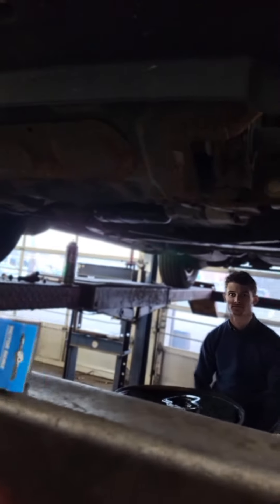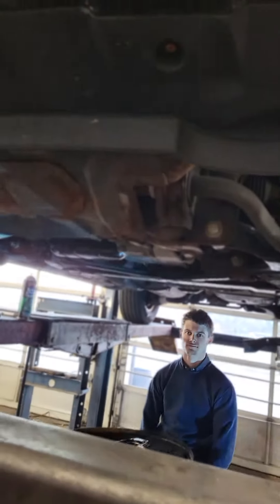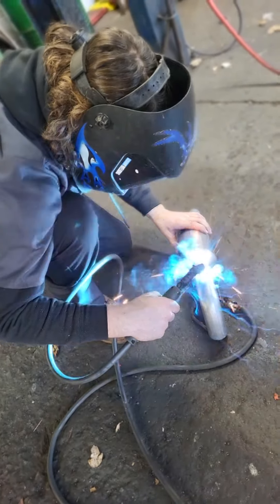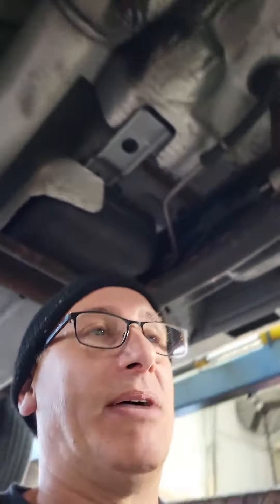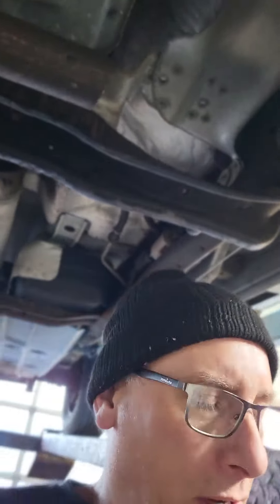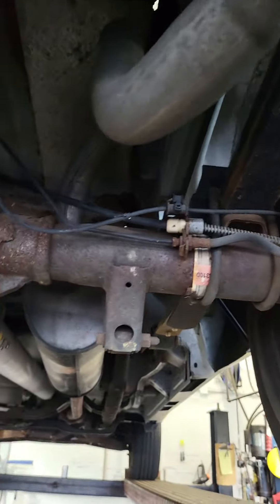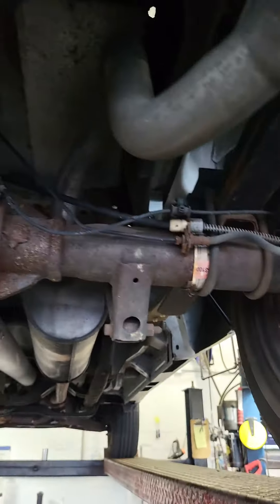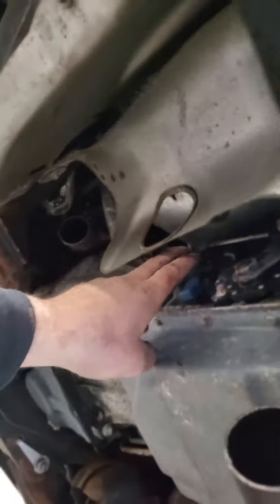2011 ford ranger just in stolen catalytic converter